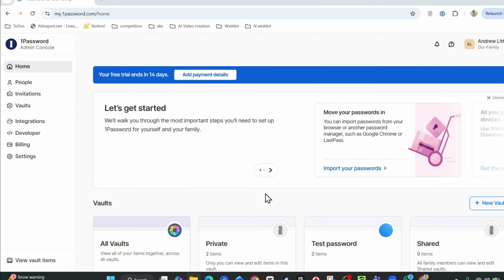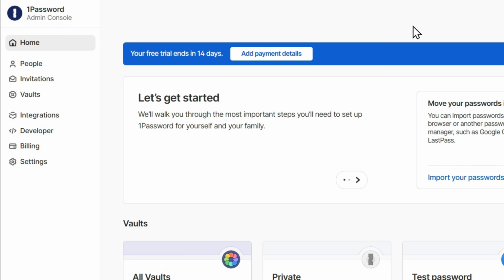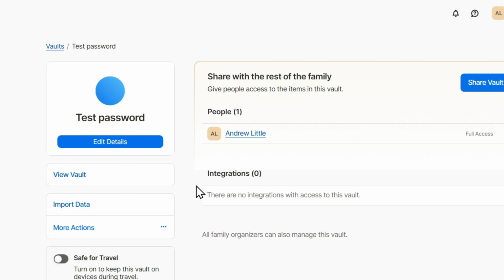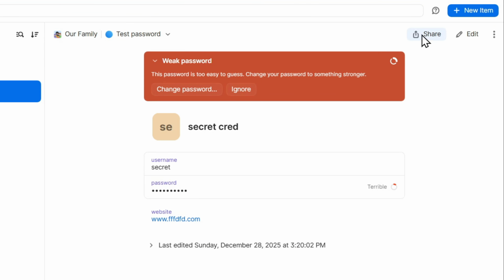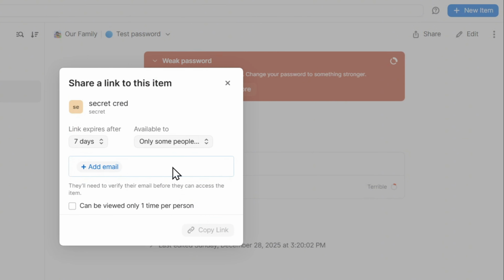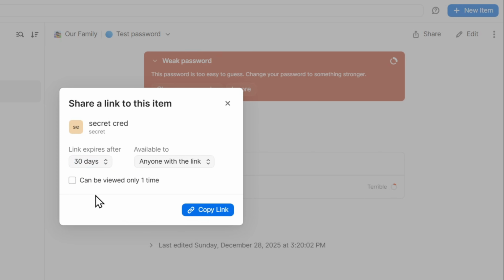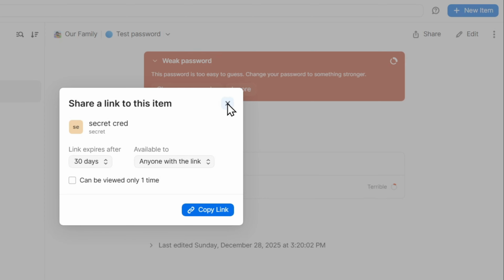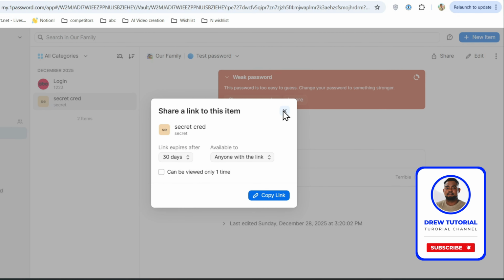How to Share Items in a Vault in 1Password (Step-by-Step) | 2026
How to share items in a vault in 1Password is essential if you need to securely share passwords, logins, or secure notes with teammates or family.

In this Drew Tutorial, I’ll show you exactly how to share items inside a 1Password vault, step by step. This guide works with the latest 1Password apps and vault-sharing features in 2026 and is perfect for individuals, families, and teams who want to share sensitive information safely.

✅ What you’ll learn in this video:

How to share items in a 1Password vault
How to manage vault access and permissions
How to share passwords securely with others
How to use shared vaults in 1Password
Common 1Password sharing mistakes to avoid

This tutorial is helpful if you’re searching for:

how to share items in 1password vault
1password vault sharing tutorial
share passwords in 1password
1password family and team sharing

1Password is a secure password manager trusted by 175,000+ businesses worldwide. It helps teams protect accounts, manage access, and stay secure without slowing work down.